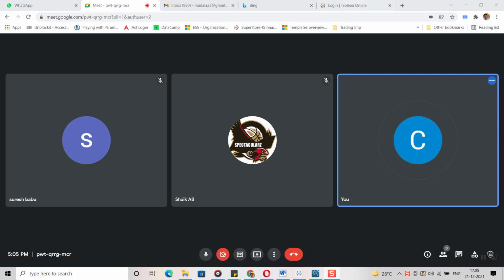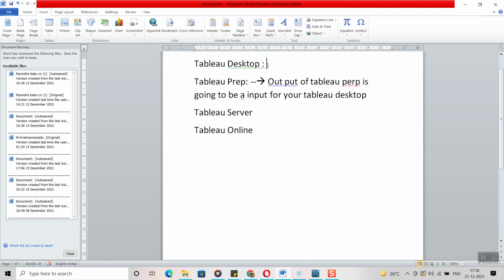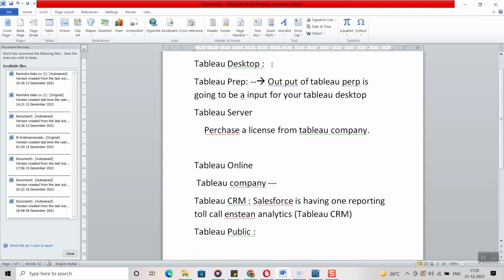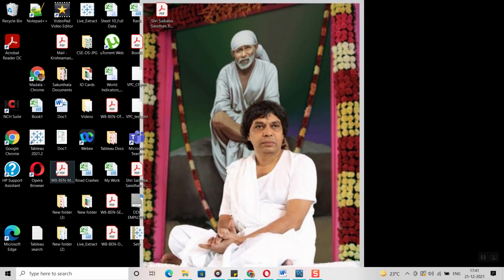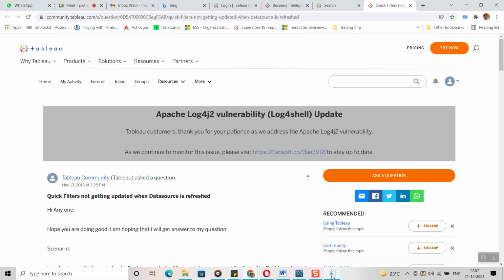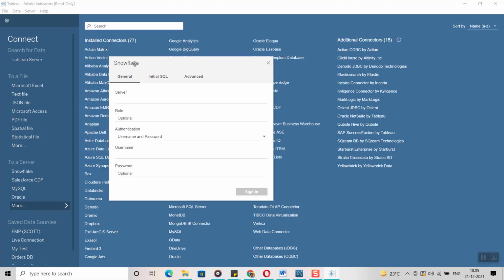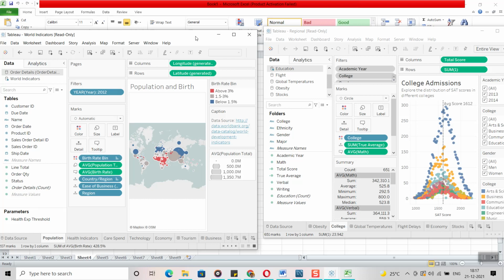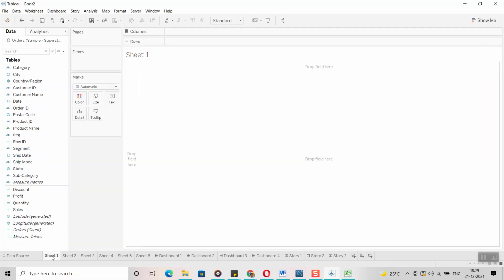Session 1 : Introduction To Tableau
Tableau Products